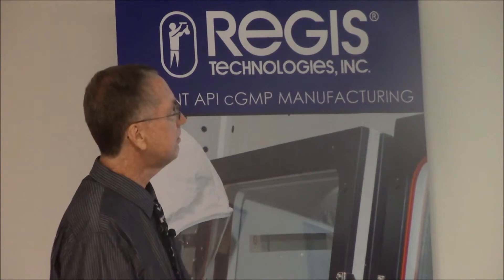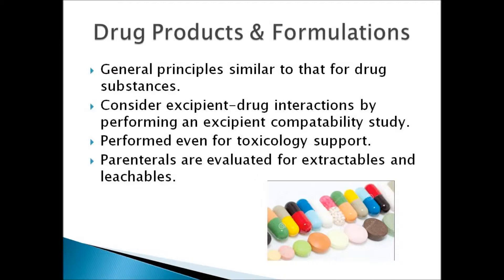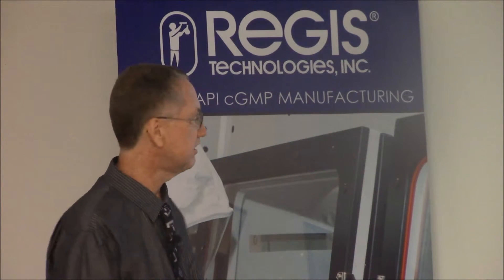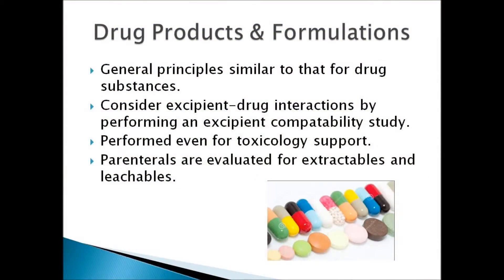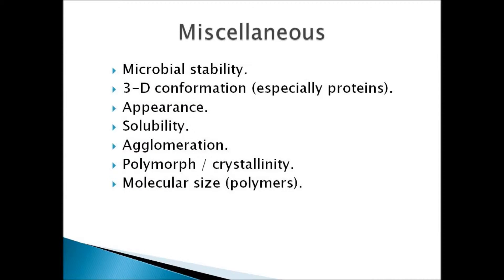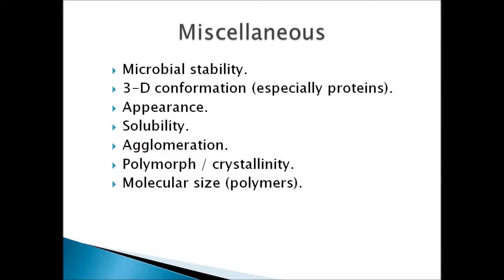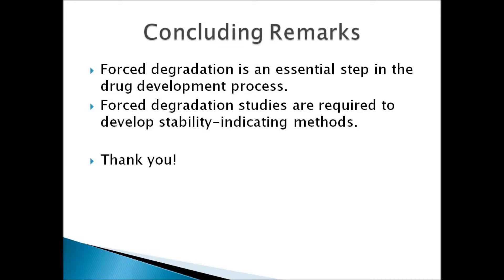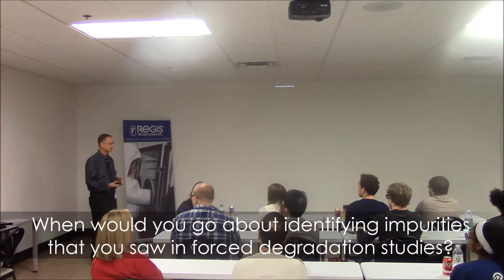Forced Degradation Part VI: Conclusions & Audience Q&A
Dr. Paul Wrezel, Regis' Director of Analytical Method Development, overviews drug products and formulations and answers audience questions in the final part of six which compile his Forced Degradation: Breaking it Down "Lunch & Learn" seminar.